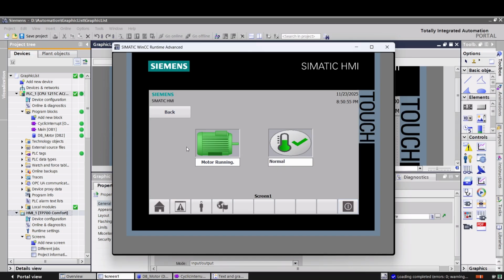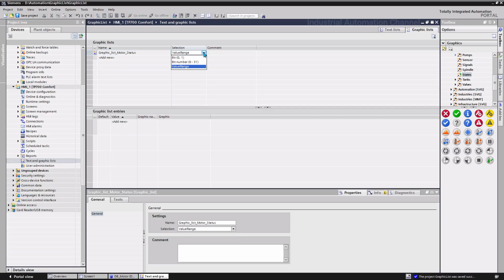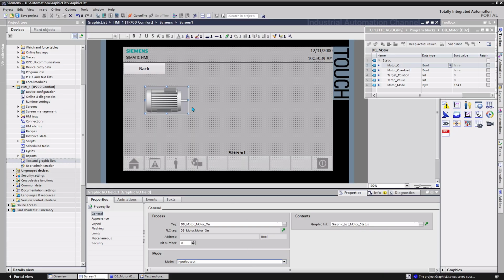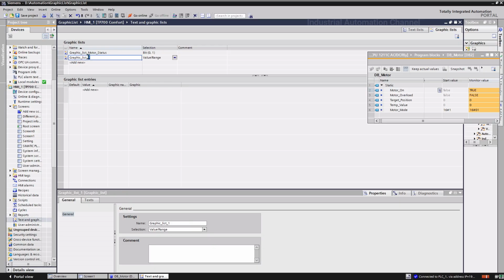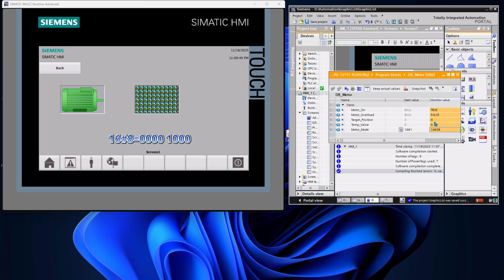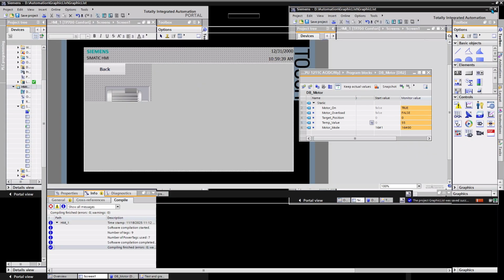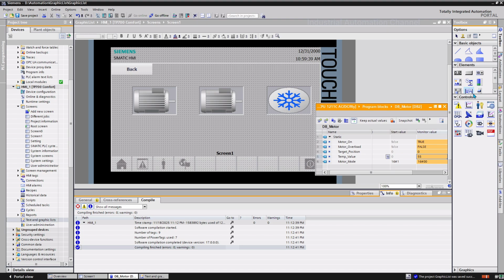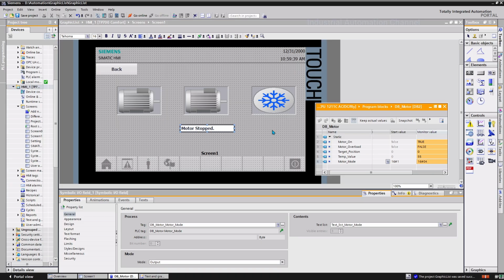TIA Portal Graphic & Text Lists | Create Dynamic HMI Statuses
Bring your Siemens HMI to life with Graphic Lists and Text Lists in TIA Portal V19. In this step-by-step tutorial, we build dynamic status visuals using a Graphic I/O Field and show how to drive icons and messages from PLC tags.

What you’ll learn:
- Graphic Lists in the project tree
- Selection modes: Bit (0/1), Bit number (0–31), Value/Range
- Bit example with Motor_On (stopped/running)
- Bit number example with Motor_Mode
- Value/Range with intervals (e.g., temperature zones 0–30 / 31–70 / 71–100)
- Text Lists for clean status messages (multi-language ready)
- Pairing Graphic List + Text List on the same tag for pro HMIs
- Input/Output mode on Graphic I/O Field (when to allow operator writes)

Why this matters:
Cleaner screens, fewer objects, and clearer operator feedback—without scripts or visibility spaghetti.

Have a question? Drop it in the comments—I’m happy to help.

🔗 Software used: Siemens TIA Portal
🔗 Level: Intermediate
⌚Timestamps:
00:00 - Intro
00:44 - Graphic List
01:50 - Selection Bit (0,1)
05:05 - Selection Bit Number (0-31)
07:55 - Selection Value Range
09:51 - Text List